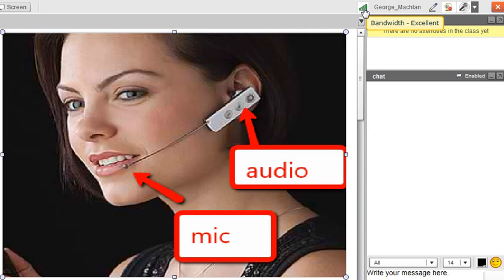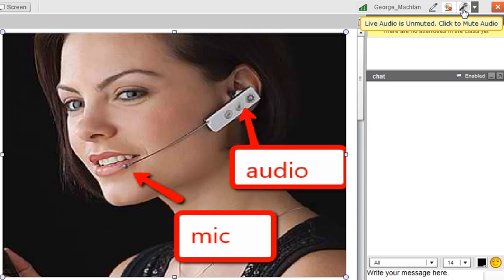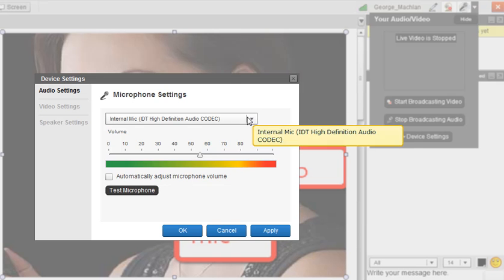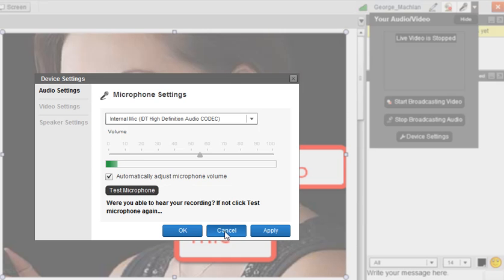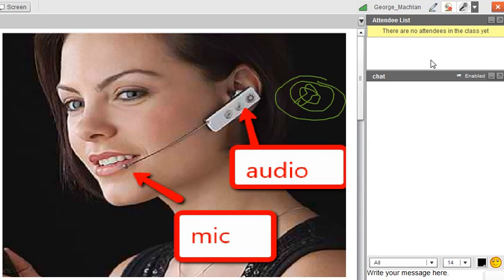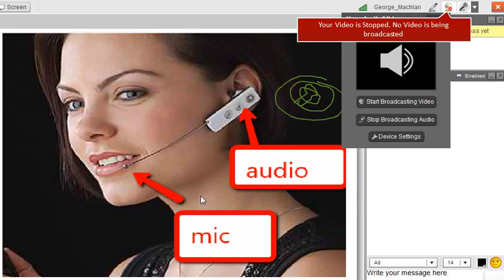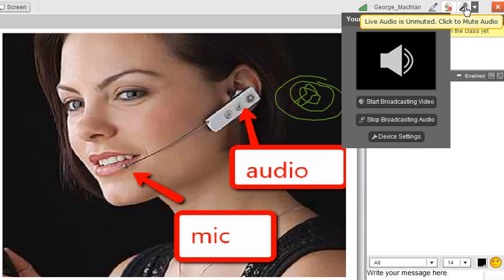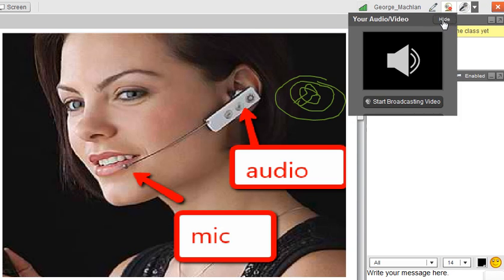110_Check_mic_during_class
This tutorial series is meant to help you enjoy your online learning experience at WizIQ.com   We also hope to get you good enough to conduct your own meetings with this free virtual classroom.  For a list of the entire tutorial series please go here: